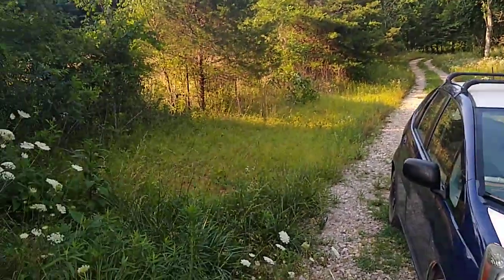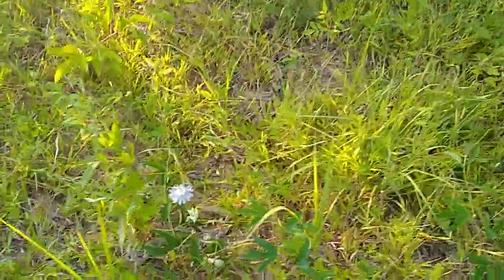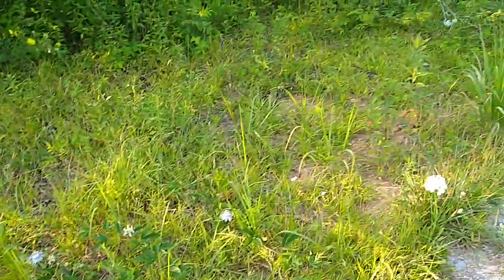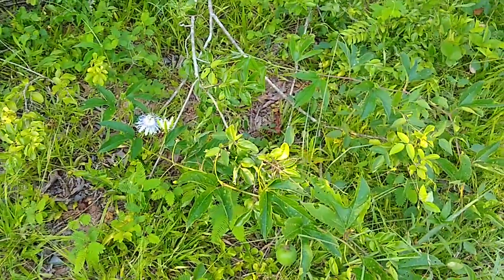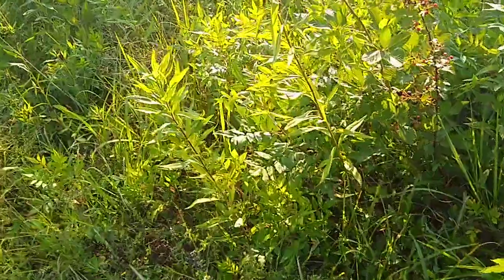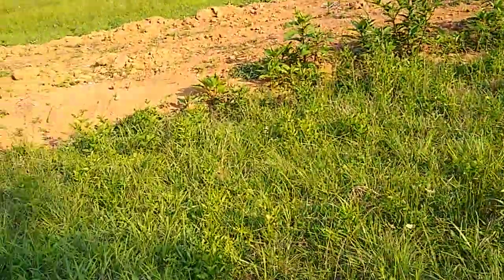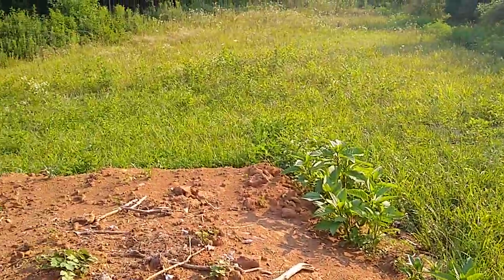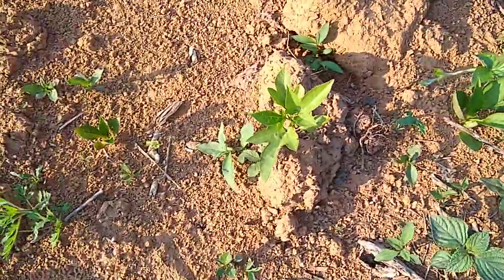Some cool things on the property